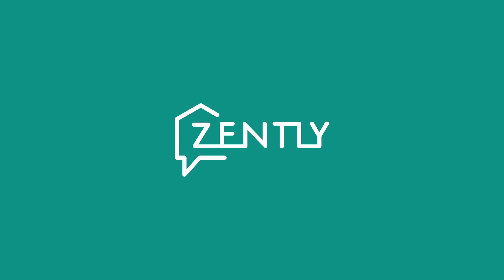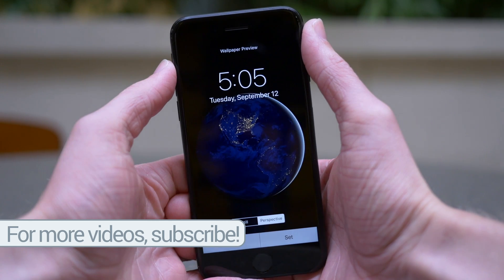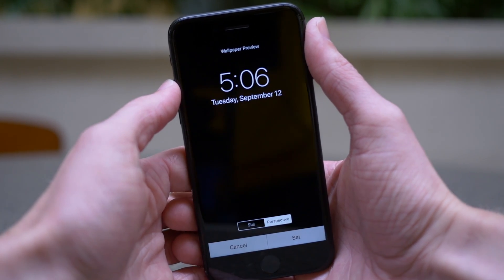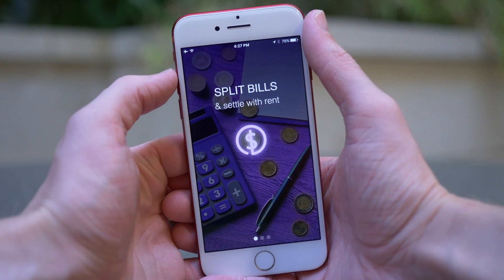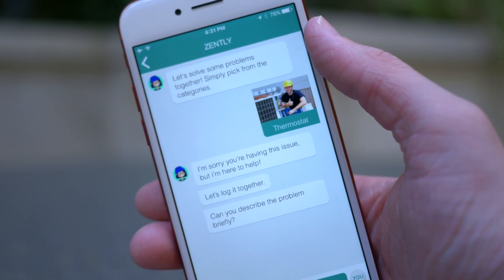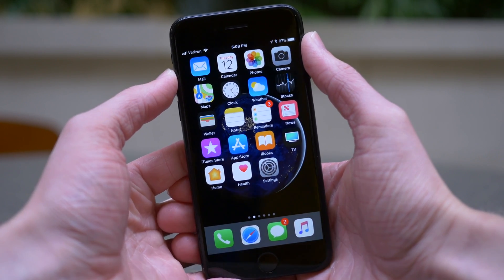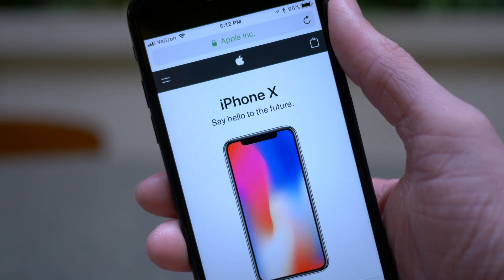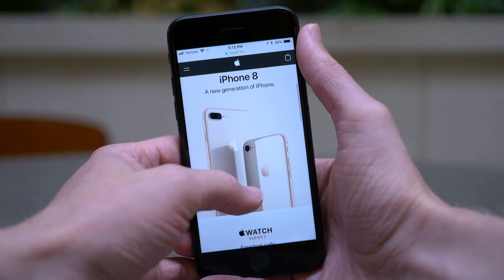iOS 11 GM: What's New? (New Wallpapers)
Zently is hiring student ambassadors in the US.

Apple officially seeded the final pre-release version of iOS 11 to developers and public beta testers following their September event on Tuesday afternoon. We also finally heard the official iOS 11 release date!